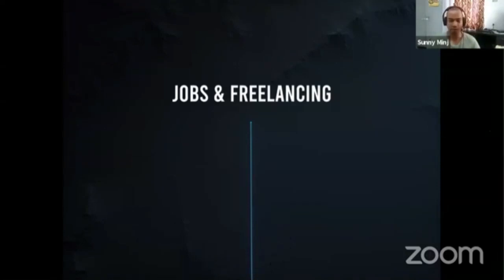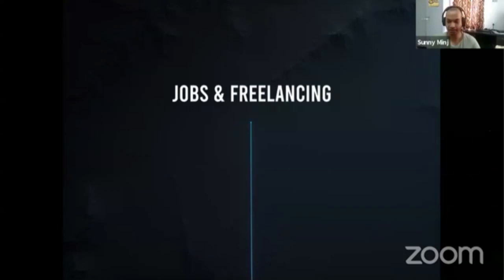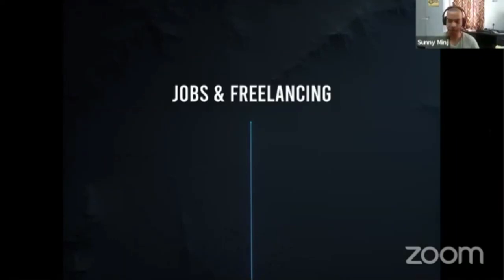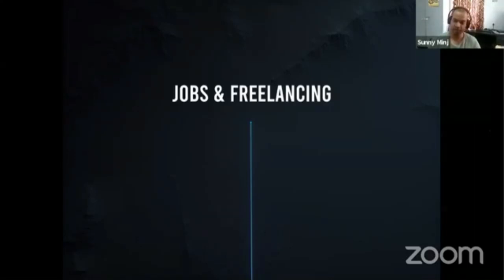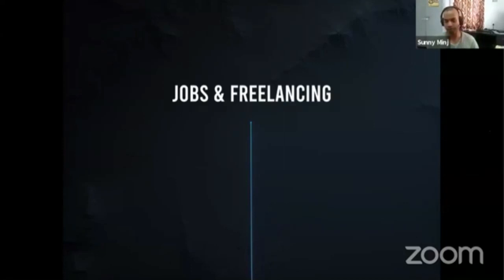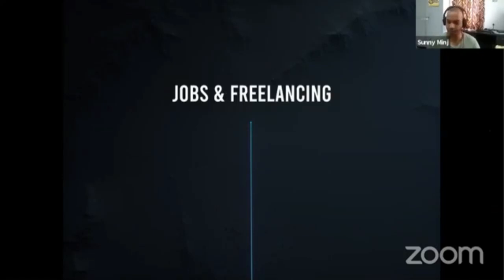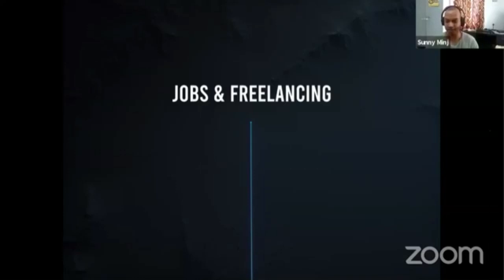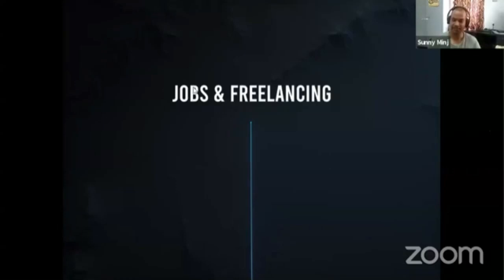How to create a Showreel or Demoreel? Part 2